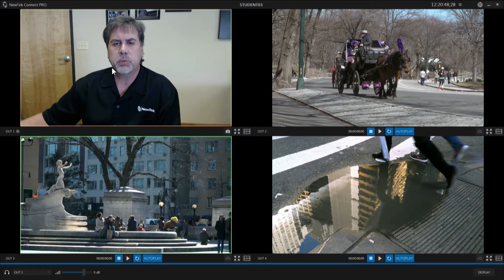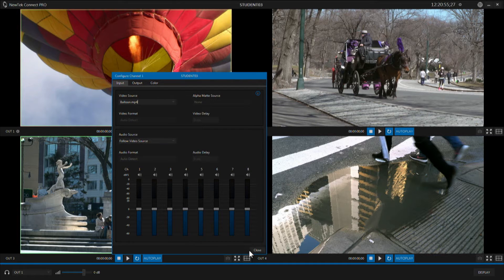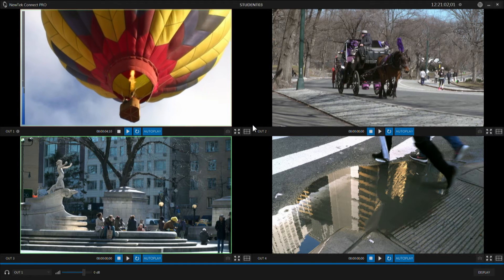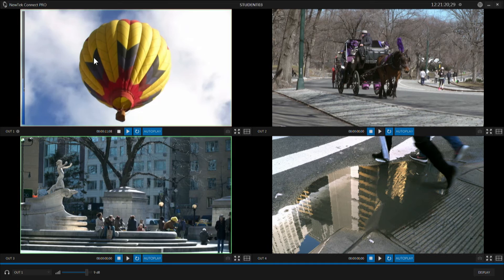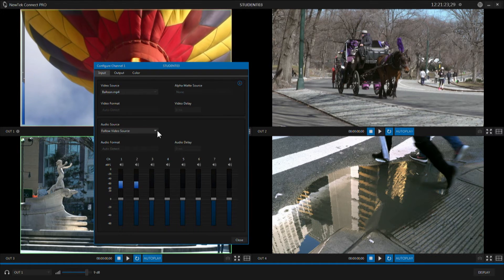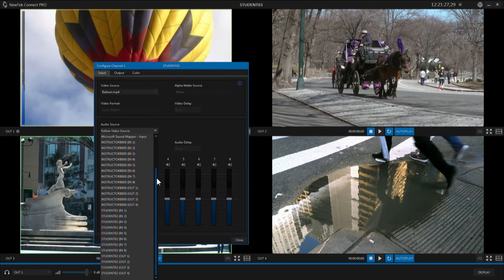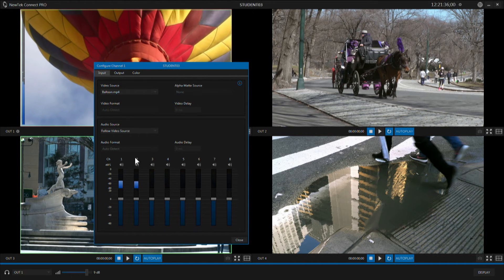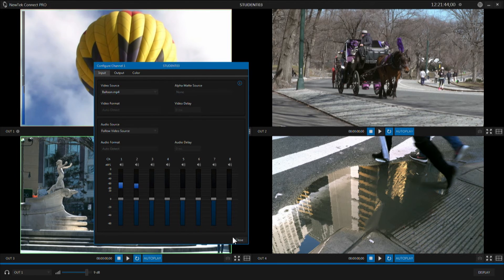2 Minute Tutorial: How to use the audio features of NewTek Connect Pro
No video is production is complete without great audio.  See how NewTek Connect Pro can help you manage your audio in a professional IP video workflow.  You can see more about NewTek Connect Pro